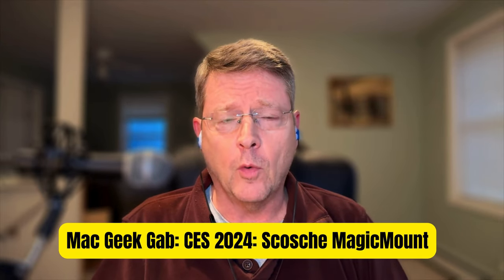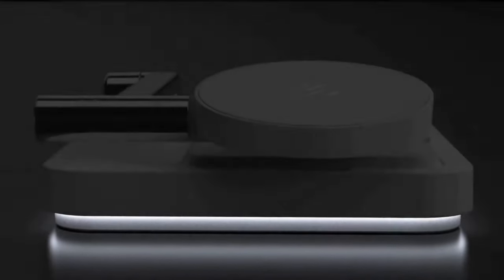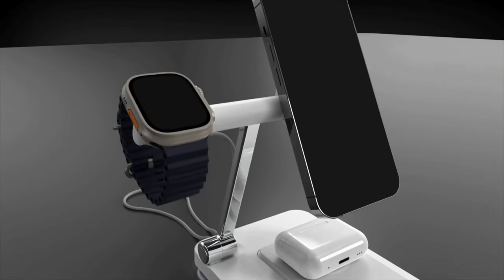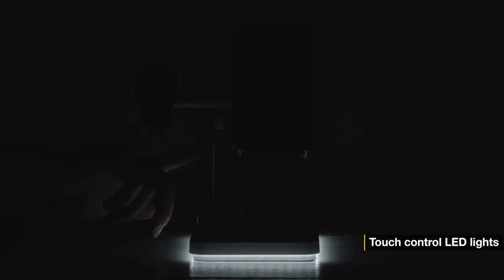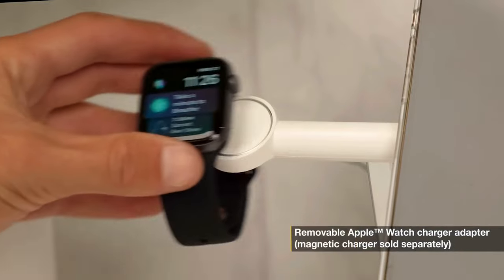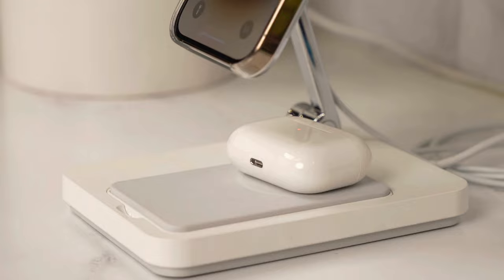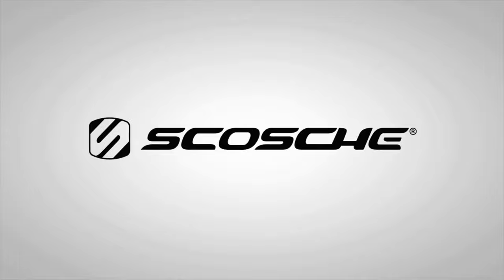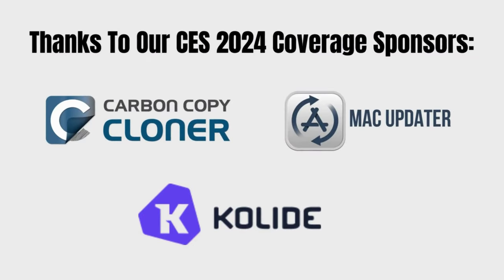CES 2024 Scosche MagicMount Pro: The Ultimate 3-in-1 Charger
Join Pilot Pete as he returns from CES 2024 with the @scosche  Magic Mount  Pro, a versatile and powerful 3-in-1 charging solution.

It’s foldable, magnetic, and travel-friendly, making it ideal for on-the-go charging. The Magic Mount Bass Pro features a MagSafe charger for your iPhone, a MagSafe base for AirPods, and a mount for your Apple Watch charger, all integrated into a compact design.

What sets it apart is its 5000mAh portable power brick and a unique night light, making it an excellent addition to your nightstand. Although it requires your own Apple Watch charger, this device includes the necessary hardware for magnetic charging of Android devices as well. Weighing in at 1.02 ounces, it might not be the lightest travel charger, but its functionality is unmatched.
Remember, "Don't Get Caught" without staying up-to-date on the latest tech trends with Mac Geek Gab!